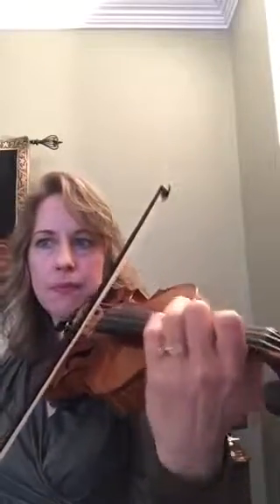CCYO 2nd Violin Tchaikovsky 6th